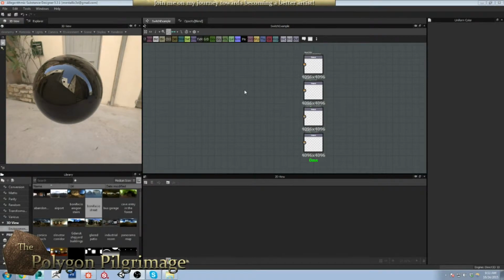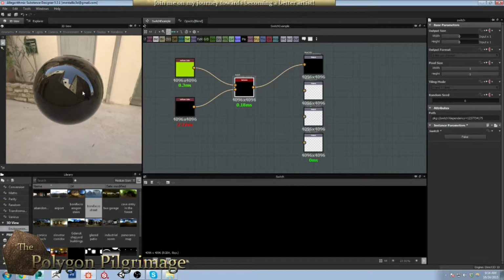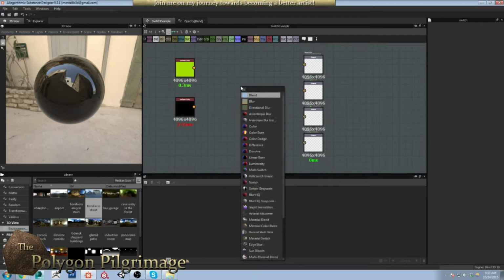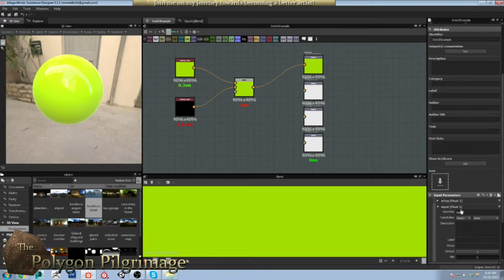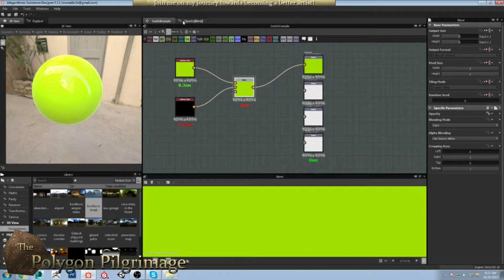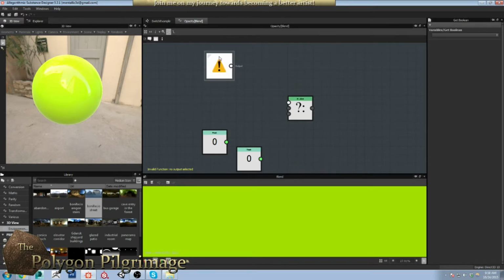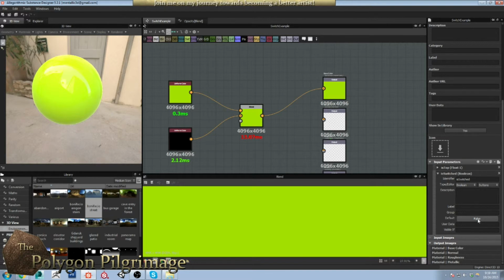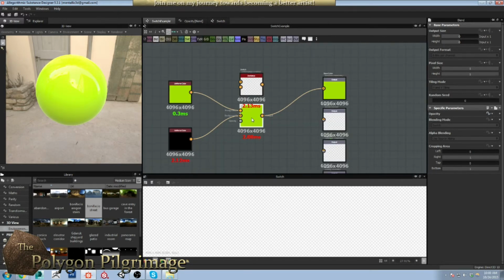The Polygon Pilgrimage - S3 - E42 - Easy Switch Node!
In this episode of the Polygon Pilgrimage : Season 3 we make a custom function graph to switch between two different inputs!  It's awesome!